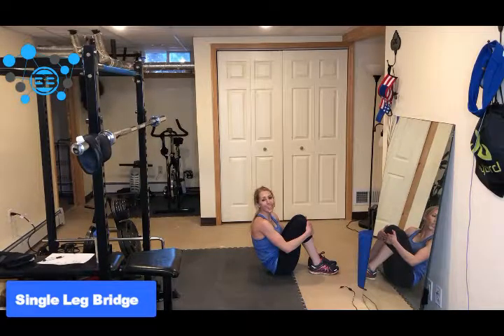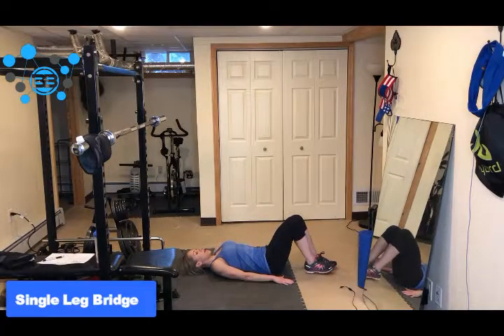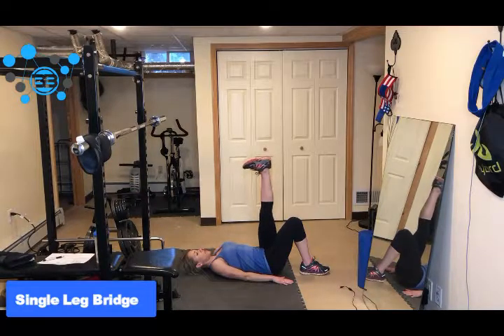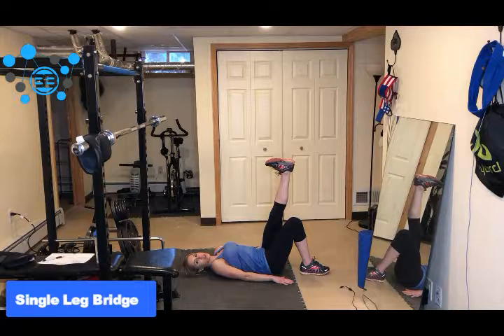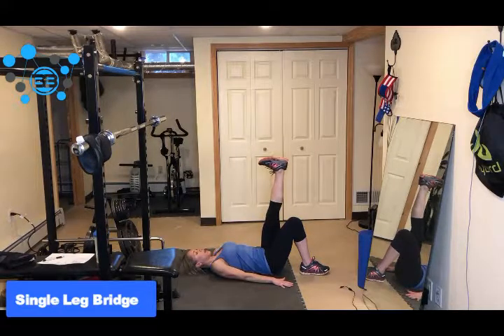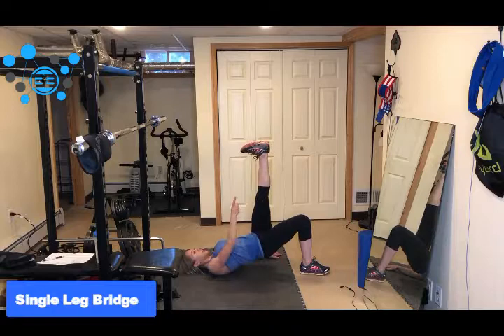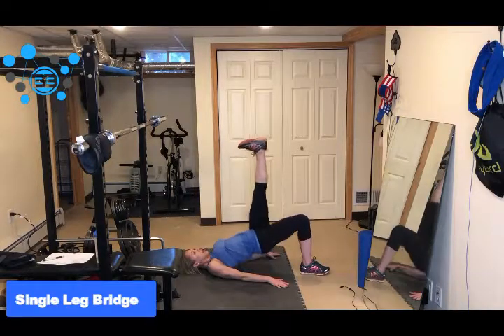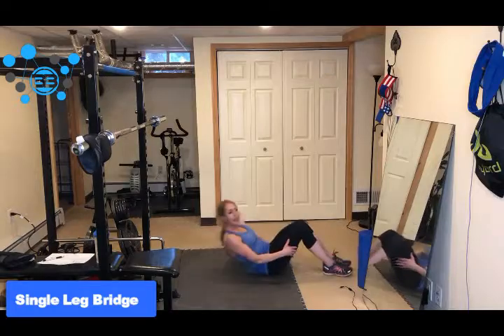Leg Exercises: Single Leg Bridge